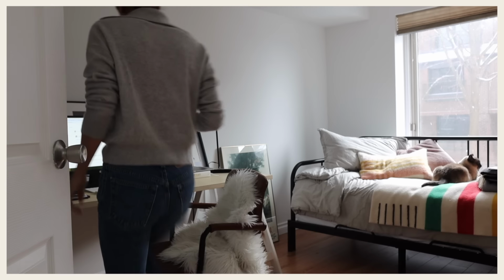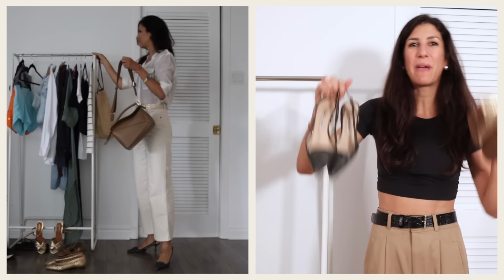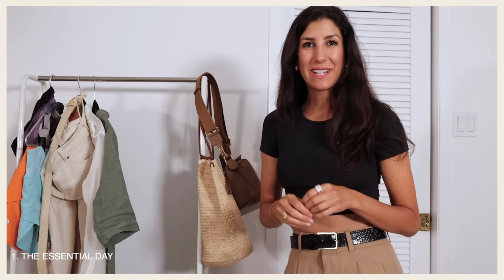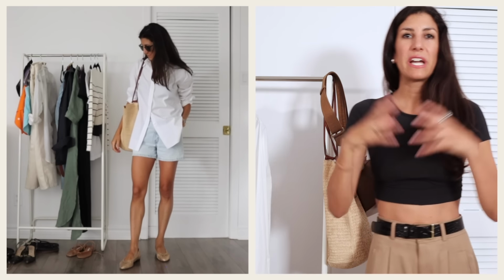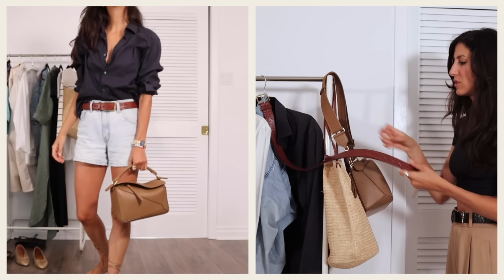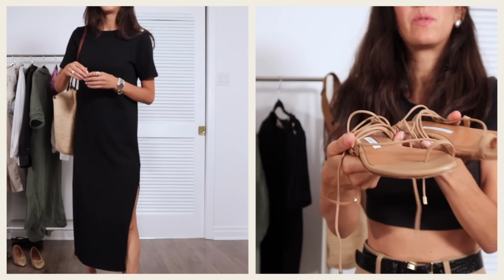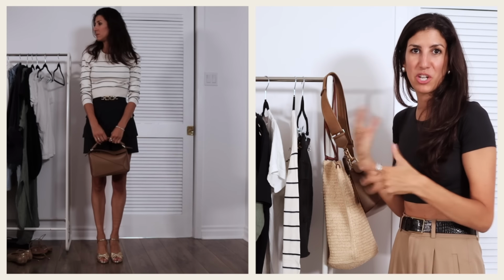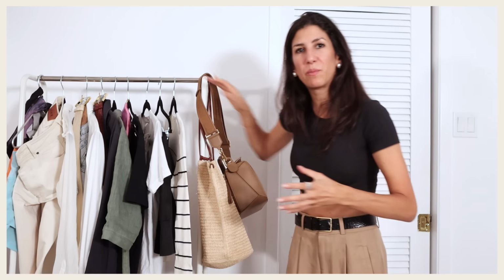I Tried The 3 Day Packing Method to Create a Week of Outfits and LOVED IT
Hi everyone! I tested out the 3 day packing method from @TrippedTravelGear  to create a week's worth of outfits and I loved the results! This is a great exercise if you want to get creative with what you already have.

Alyssa
xx

xx

editor: ‪@liavanus‬